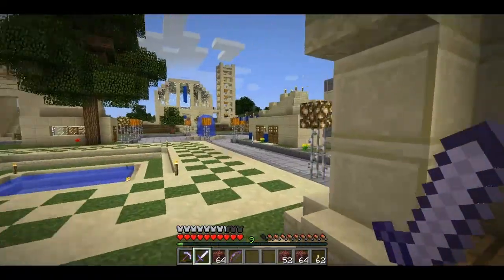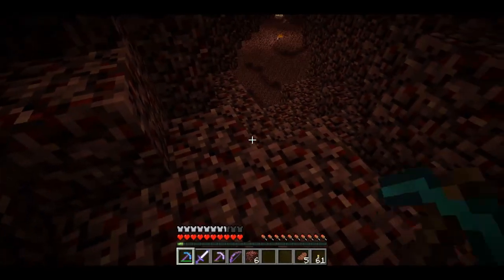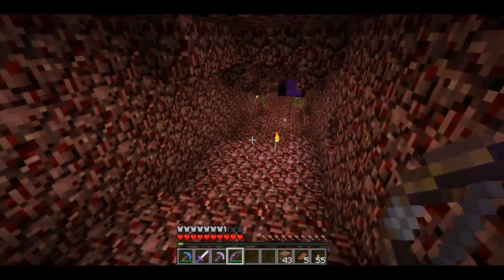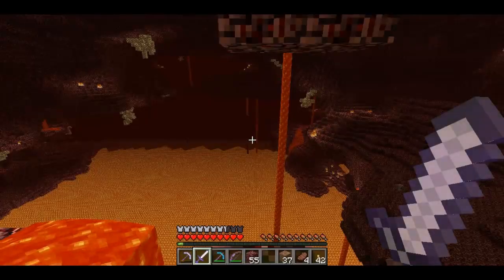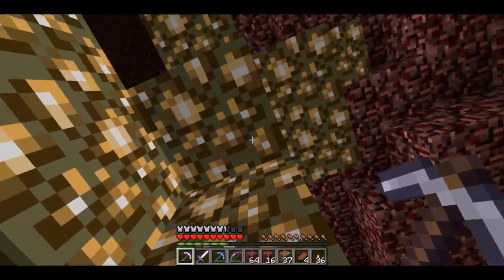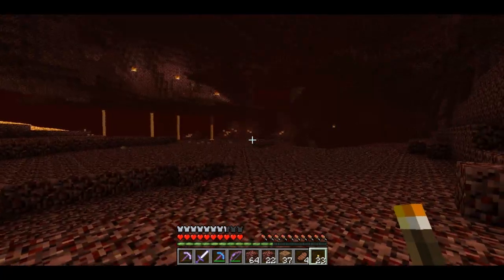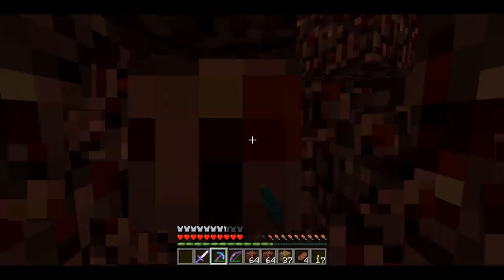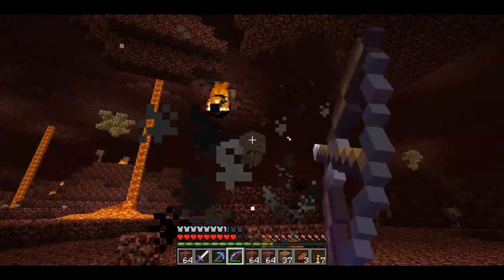Minecraft - Ep 036 A Tree Grows in the Nether - Peadee Games - Peadee Plays Minecraft 1.3.2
Episode 036 - A Tree Grows in the Nether. You're welcome to play along with the world seed PeadeeGames just don't spoil it for me. :) Settings: Hard, Survival mode, no bonus chest, cheats off, default world type.